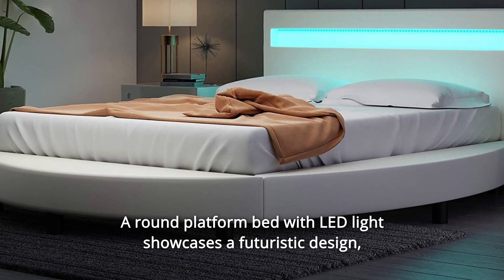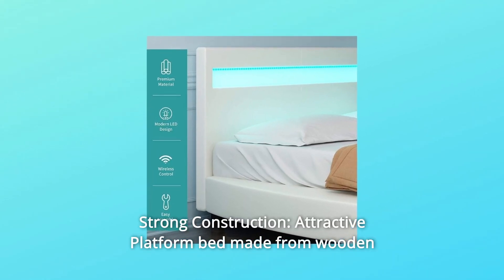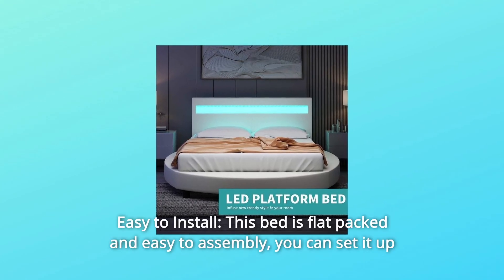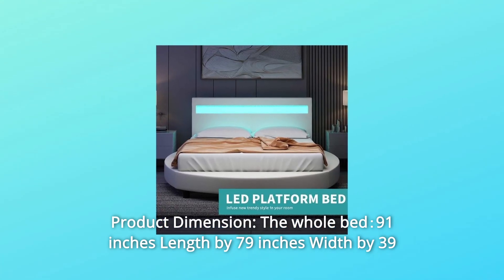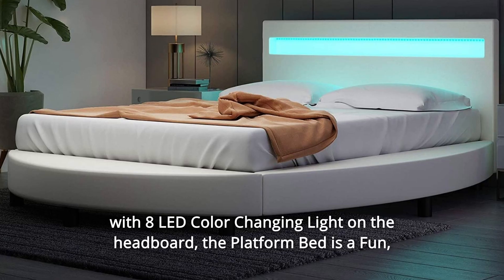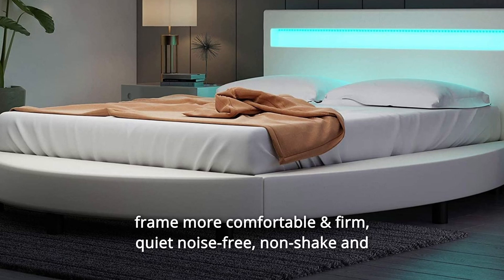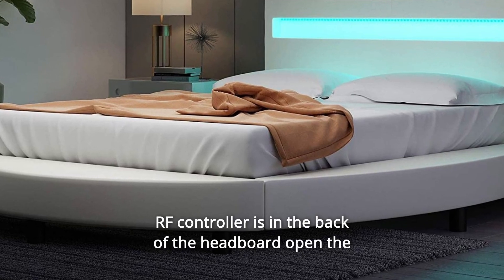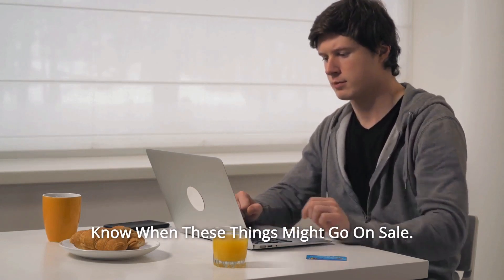LAGRIMA Round LED Bed with LED Light Headboard Review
Check Amazon's latest price (These things might go on Sale)

The contemporary round leather bed radiates expediency and usefulness, while a round platform bed with LED light displays a futuristic style. Color LED lighting in the bed. The remote control allows you to choose 8 different colours.

1. Sturdy Construction: Attractive platform bed constructed of hardwood frames and upholstered in long-lasting synthetic leather. The headboard has a built-in LED light. There is no mattress provided.

Number 2 Practical Home Complement: This bed frame has a headboard, rails, slats, an LED light, and a remote control, making it the ideal addition to your bedroom décor that you just cannot resist.

Number 3: This bed is flat packaged and simple to assemble; you can put it together in under an hour and all fittings and instructions are included.

Number 4: Product Dimensions: The whole bed is 91 inches long, 79 inches wide, and 39 inches tall, with a maximum weight capacity of 660 pounds. Please do not tighten one side of the screws while installing them. You should loosen one side before screwing the other.

Number 5: Changing the Design of LED Lights: The Platform Bed is a Fun, Futuristic Piece to Add to Your Bedroom, Upholstered in High-Quality Black Faux Leather with 8 LED Color Changing Lights on the Headboard.

6. 2.8-inch Solid Wood Slats: This bed has 2.8-inch solid wood slats. Mattress slats are constructed of strong hardwood to last the life of the mattress and provide durability and stability.

Number 7: Sturdy Metal Frame Structure: Metal construction makes the bed frame more comfortable and solid, quiet and noiseless, non-shake, and avoids structural twisting.

Number 8: High-Quality PU Leather: The beautiful, trendy, and sophisticated black fake leather exterior is simple to maintain and wipe clean with a gentle, moist cloth.

Number 9: Wireless Remote & Control Box: The remote control allows you to change 8 colours. The RF controller is located at the rear of the headboard; just unzip the back zipper to access it.

Searches related to LAGRIMA Round LED Bed with LED Light Headboard Review

LAGRIMA Round LED Bed with LED Light Headboard
LAGRIMA Round LED Bed
LAGRIMA Round LED Bed Review
Round LED Bed
LED Light Headboard